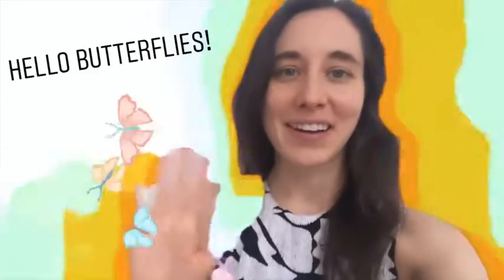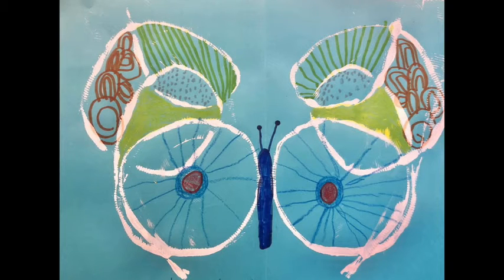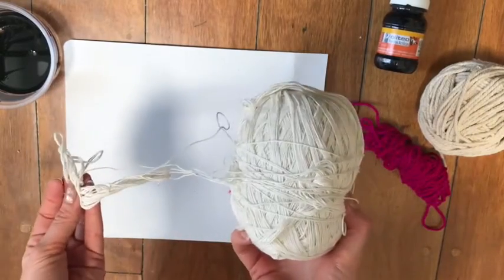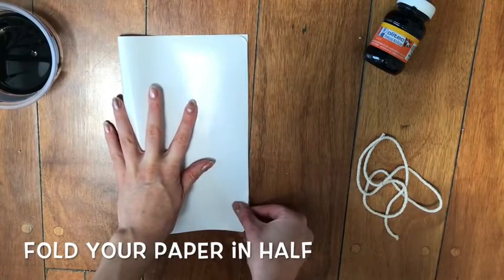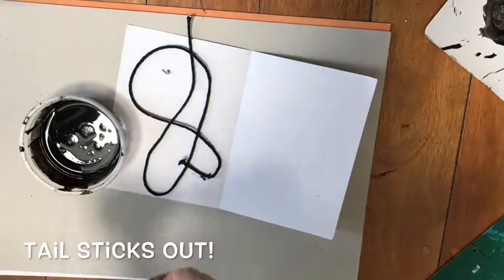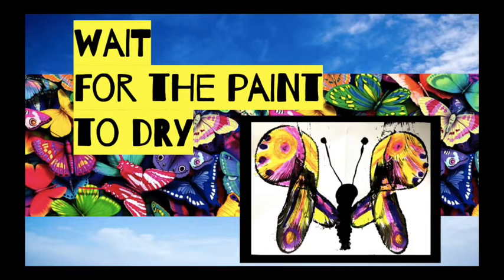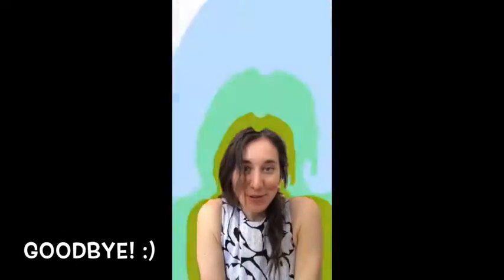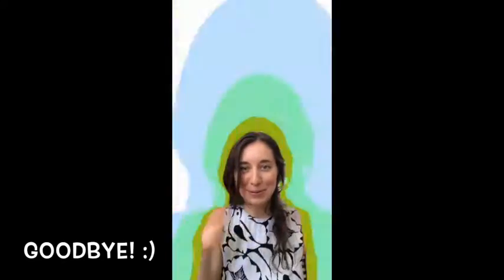Pulled String Butterfly 🦋